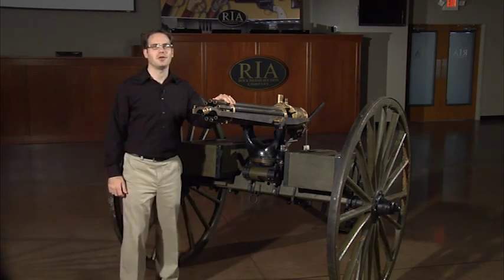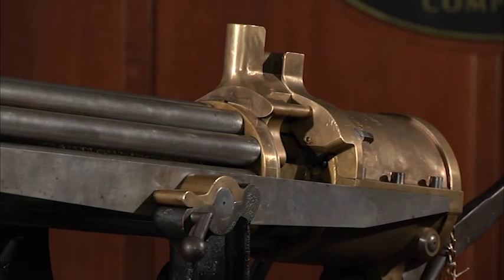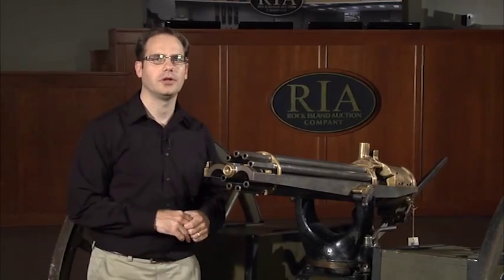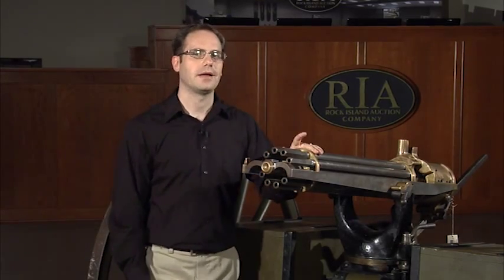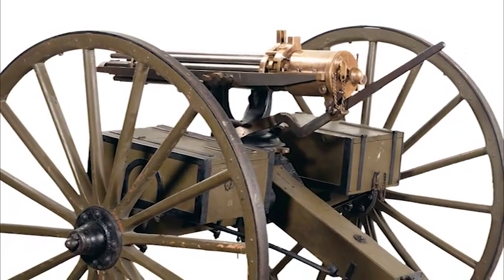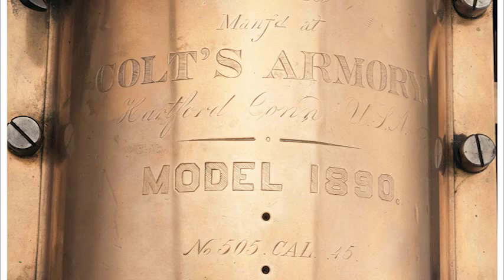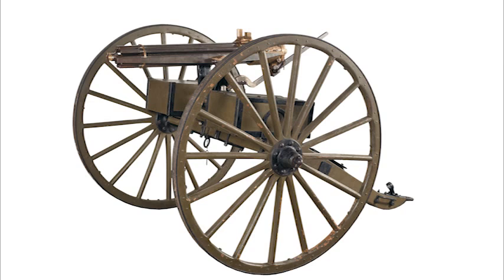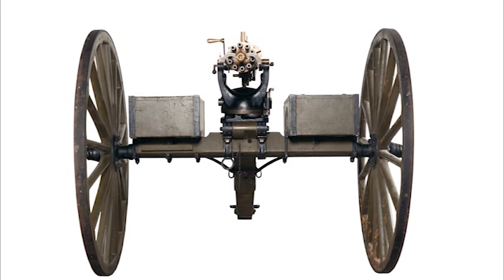U.S. Colt Model 1890 Gatling Gun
10 Exposed 32-inch Barrels chambered in .45-70 makes a strong first impression.

Each barrel in this fantastic piece of American history has the military inspector marks R.A.C. and are individually numbered. It is being offered in our September 2012 Auction.